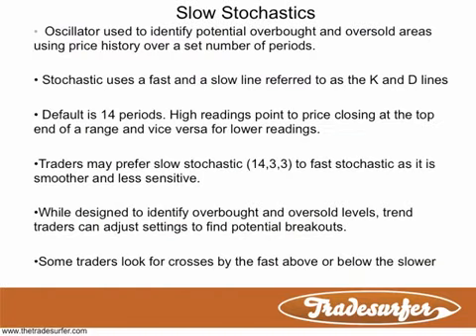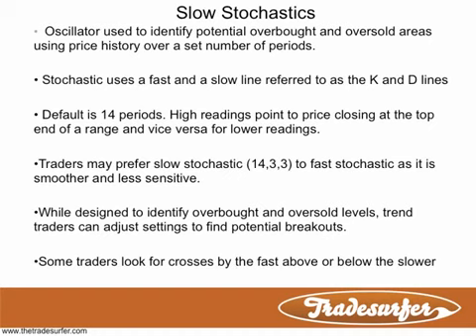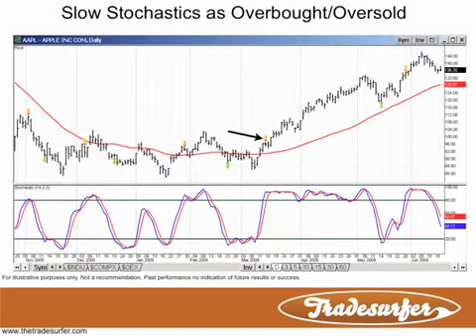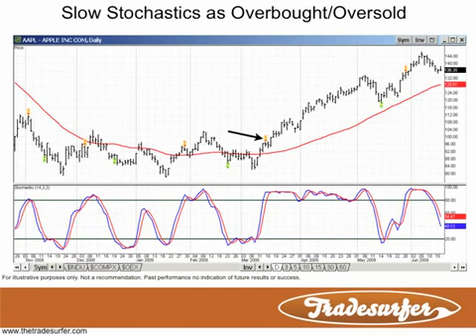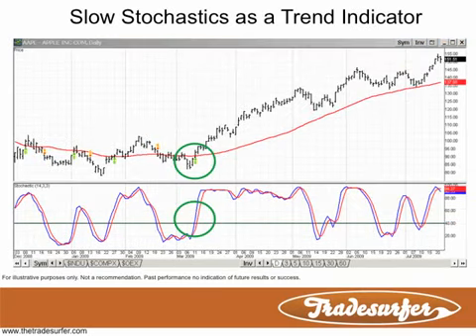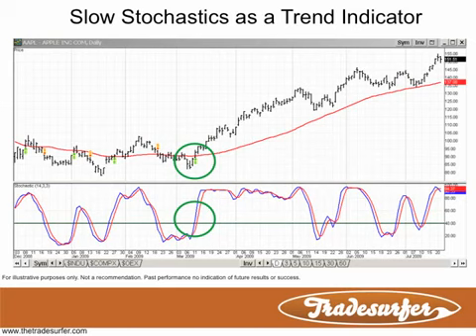FOREX stochastic indicator